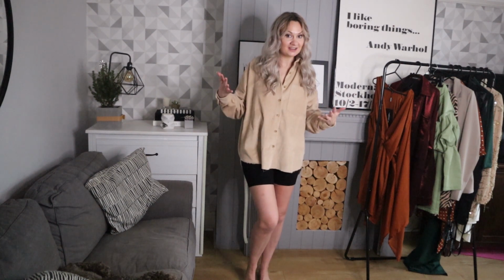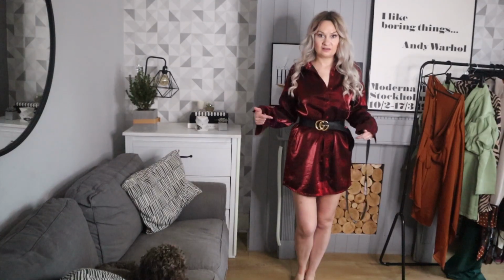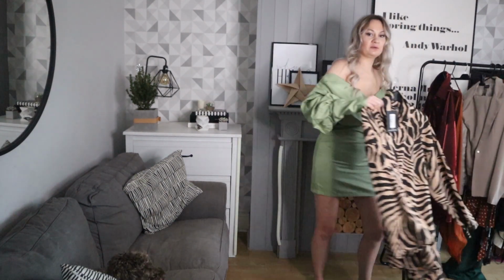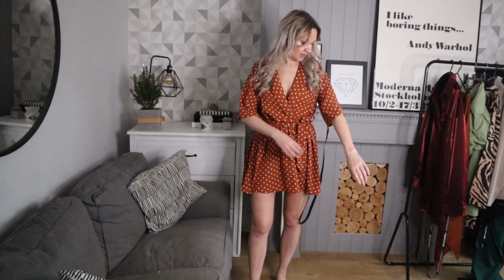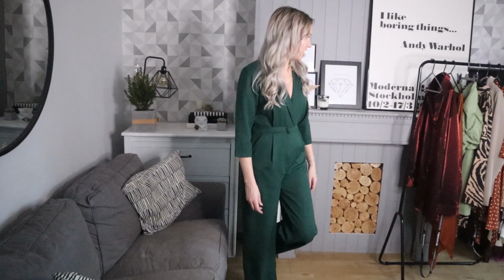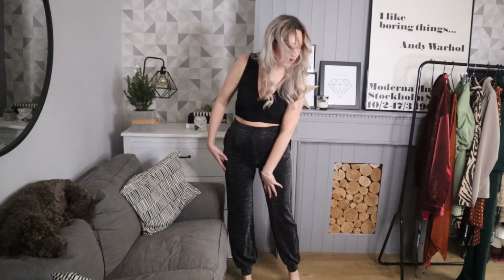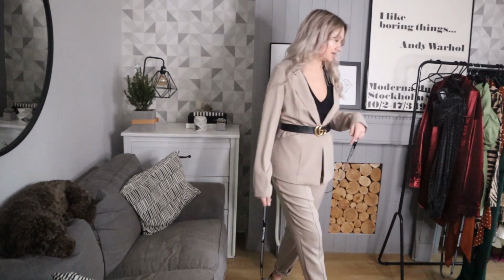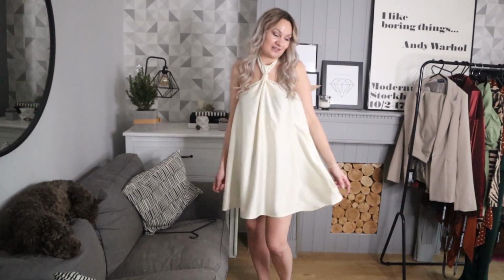Party Dress Haul & Try On | Christmas Party Outfit | Pretty Little Thing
This video is a Pretty Little Thing haul of party dresses and party outfits. Details and links to all the outfits features are below:

I post videos on parenting, fashion, kidswear, DIY and recipes.